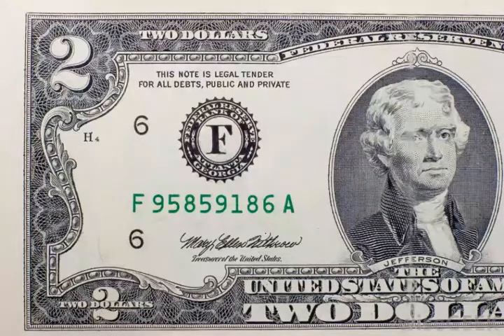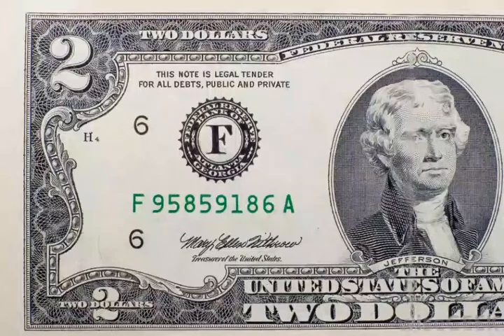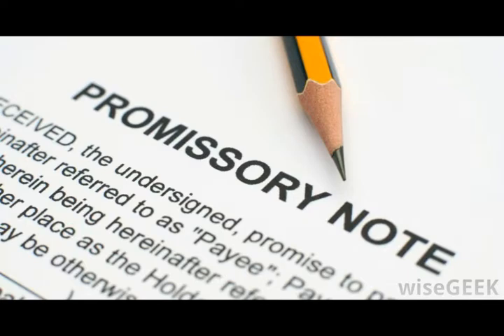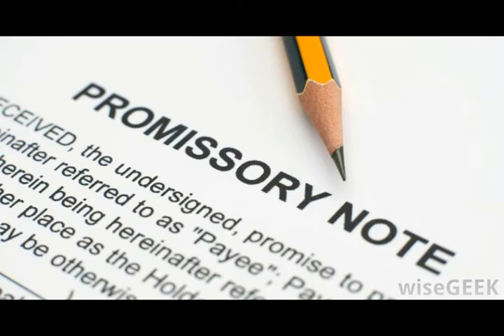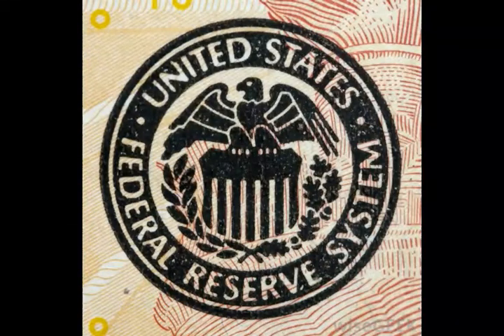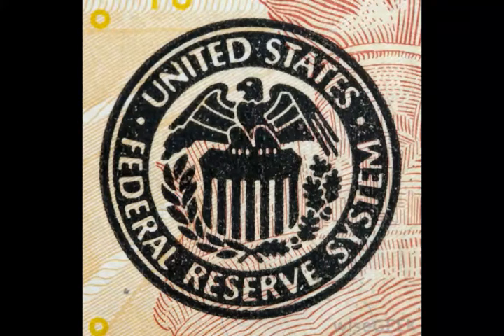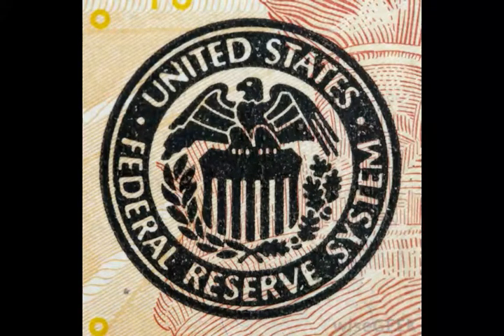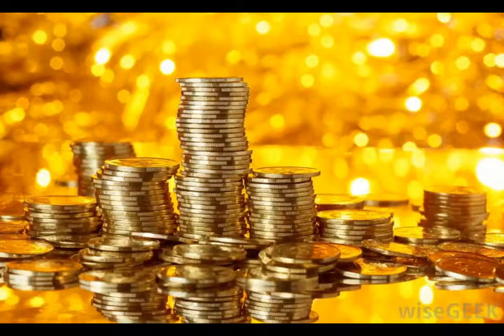What is a Bank Note